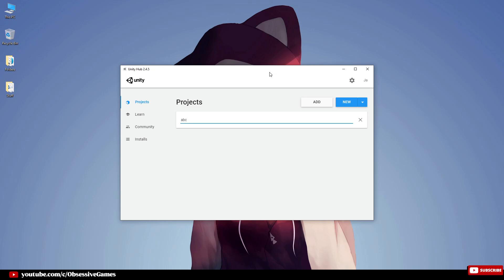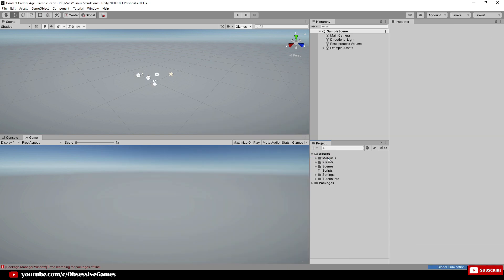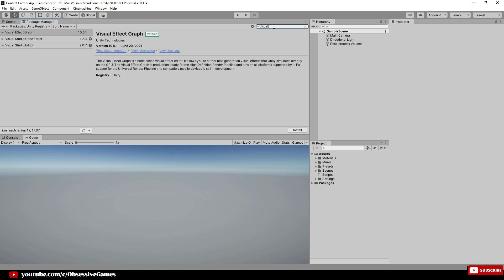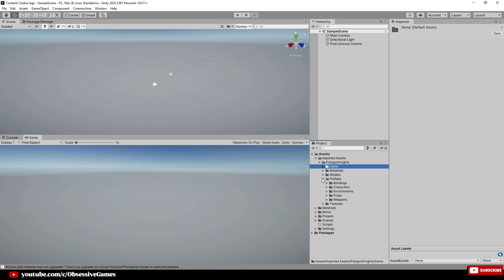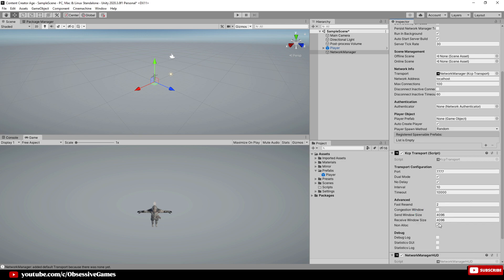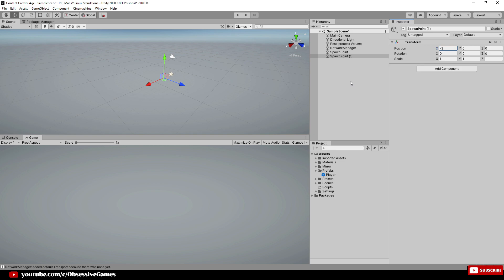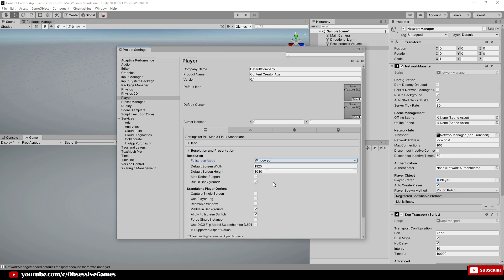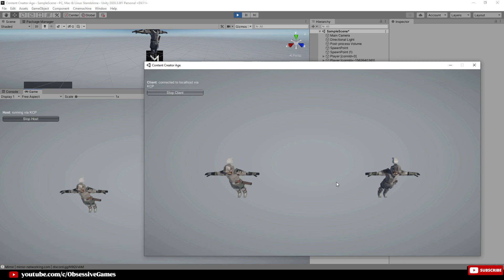How to make a Multiplayer RTS Video Game in Unity – Part 1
In this video I will show fellow Unity Developers or aspiring Game Developers how to build a Multiplayer Real-Time Strategy game like Age of Empires or Warcraft 3 in Unity 3D with Mirror as the Networking service, Part 1 Mini-Series on making your first Multiplayer RTS game, enjoy.

🎁Resources to use🎁

The current indie game in progress is a low poly action role-playing game called Guild Hall Adventures, I will show you what unity game development methods I use to complete the game with Unity 3D.